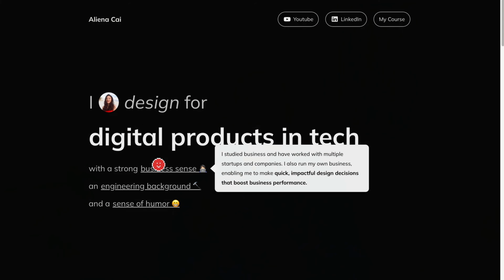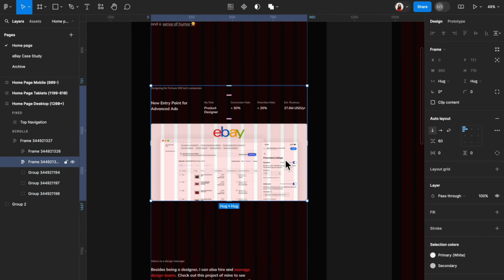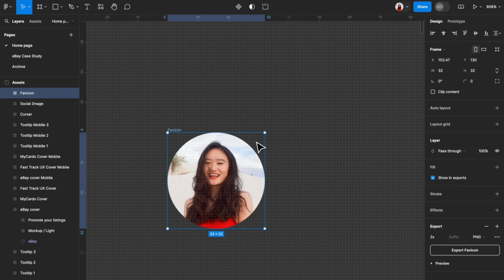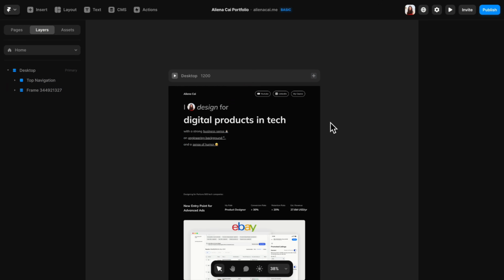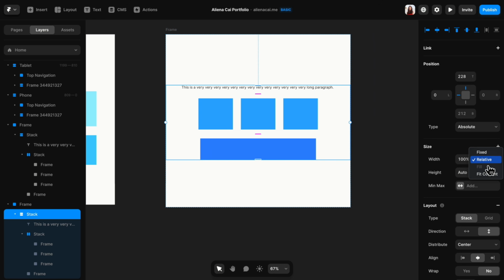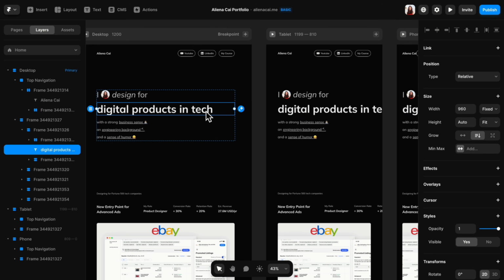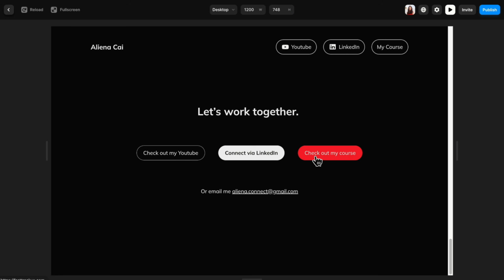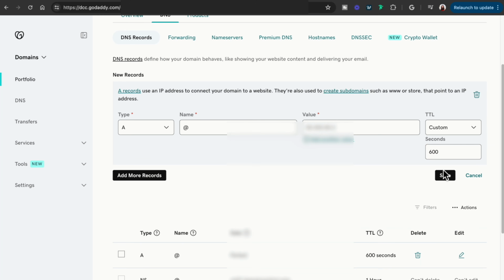How to build a UX design portfolio website with Framer (step by step tutorial)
Timestamps:
Introduction and Overview: (0:00)
Creating a Portfolio Wireframe for Home Page and Case Studies: (0:12)
Designing Hi-Fi Responsive Pages in Figma: (3:00)
Exporting Designs from Figma to Framer: (6:04)
Responsive Design Basics: (9:28)
Responsive Design Example: (12:48)
Adding Links in Framer: (15:41)
Getting a Free Framer Domain: (16:59)
Setting a Custom Cursor: (17:24)
Adding Effects to Framer: (17:52)
Publishing Your Portfolio to a Custom Domain: (18:26)
Final Tips and Insights: (20:03)